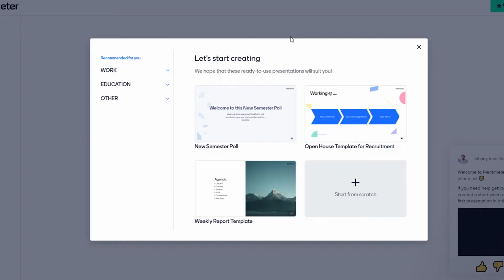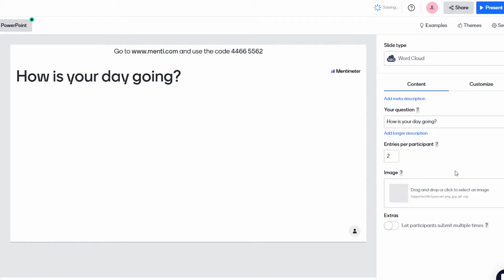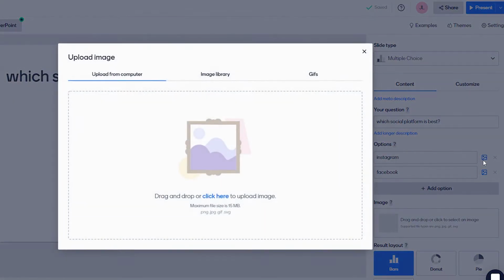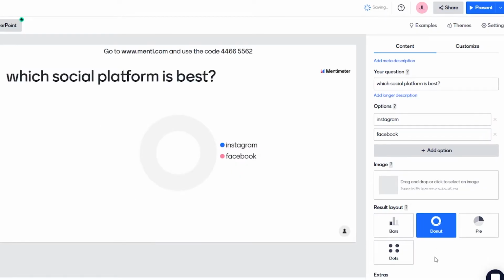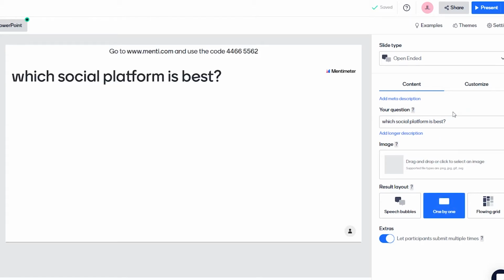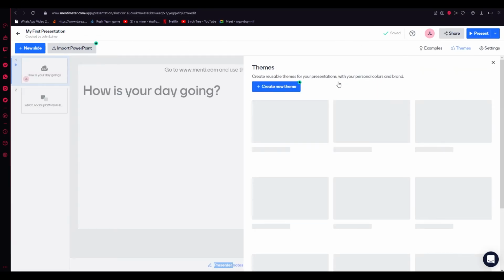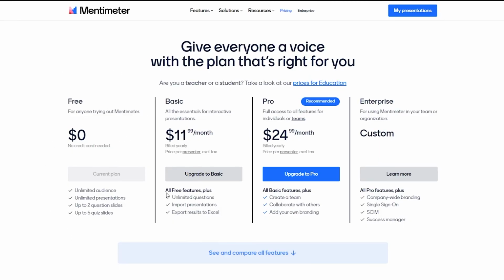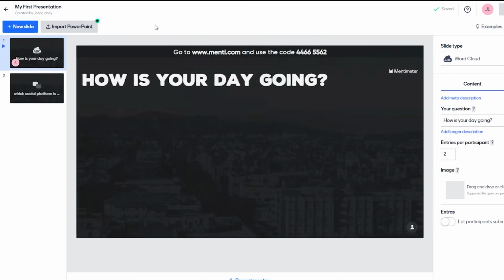How To Use Mentimeter - Mentimeter Tutorial For Beginners (2023)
How To Use Mentimeter - Mentimeter Tutorial For Beginners (2022)

In this video I show you How To Use Mentimeter. It is really easy to do and learn to do it in just a few minutes by following this super helpful tutorial to get a better understanding of everything.